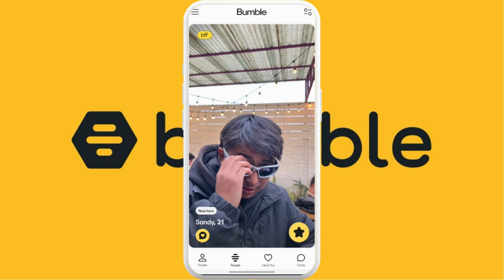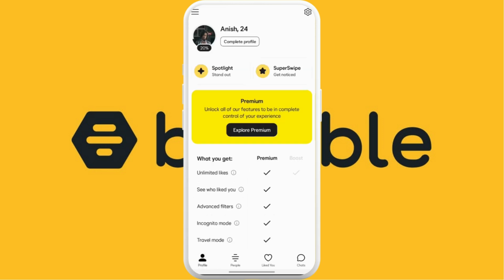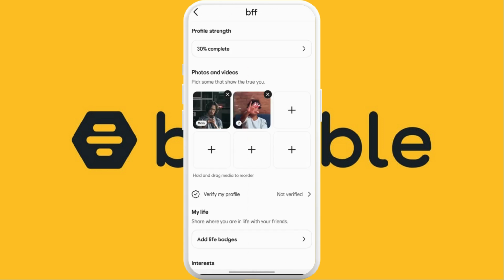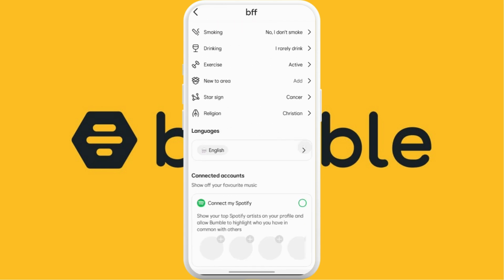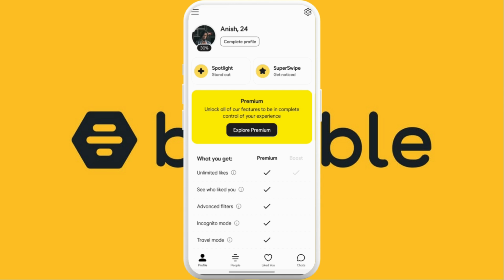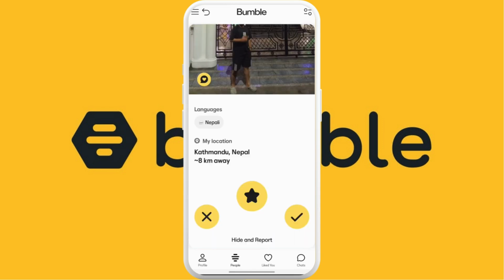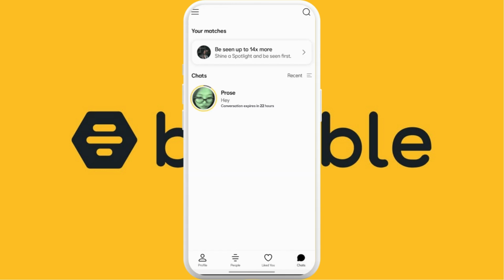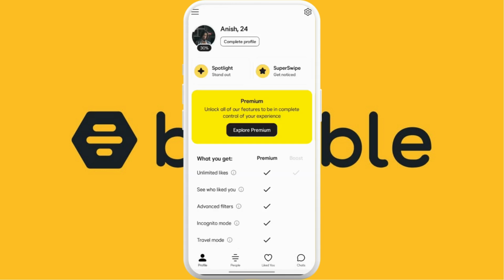How to Like Someone on Bumble 2025?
Liking someone on Bumble in 2025 is the first step to showing your interest and starting a potential connection. To do this, open the Bumble app → go to the swipe deck where profiles appear → swipe right on the person you’re interested in to send them a like. If you change your mind or accidentally swipe left, you can use the Backtrack feature (available for Bumble Premium users) to undo it. You can also tap the heart icon on their profile to like them instantly. Remember, mutual likes turn into matches, giving you the opportunity to start chatting. Using Bumble’s Spotlight can also boost your profile visibility and increase the chances of getting more likes in return.